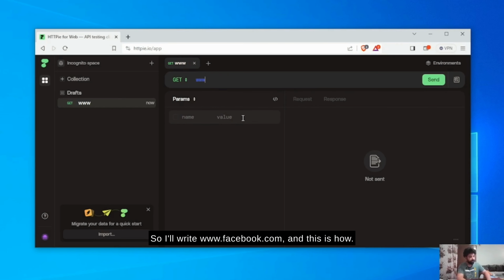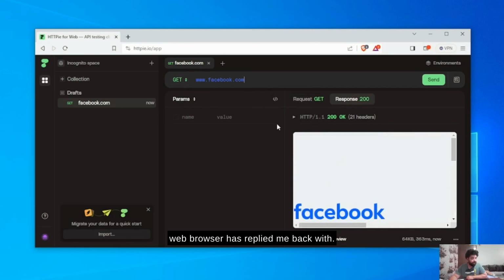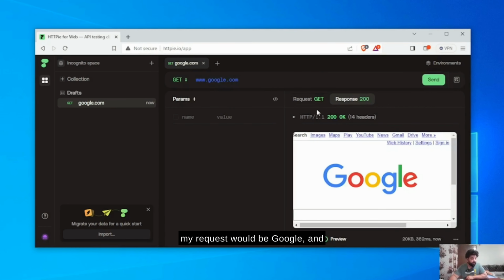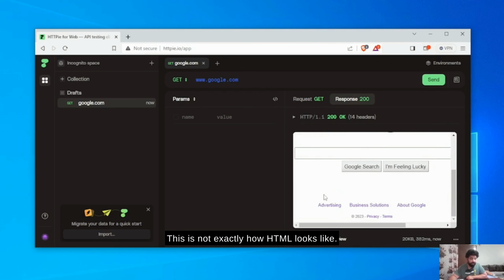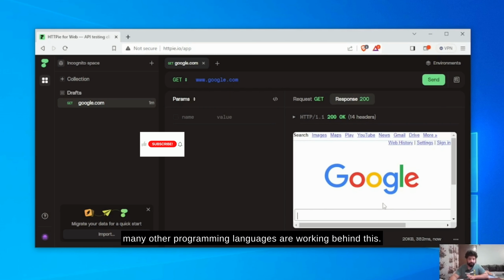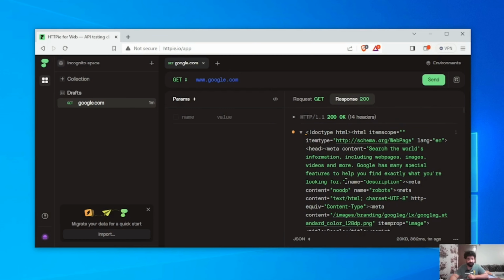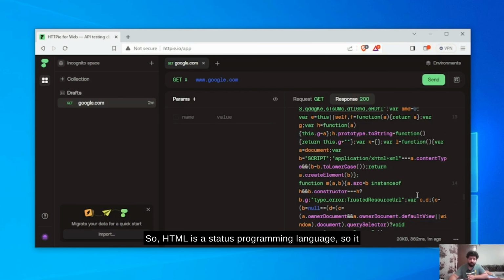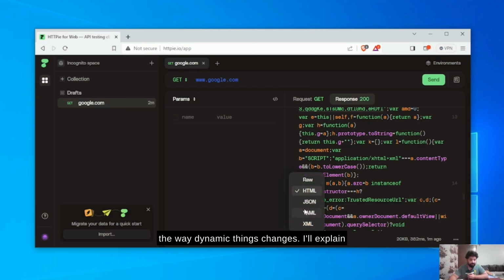How "GET" Request Work? Web Scraping With Python (Part 4)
Learn about the "GET" Request in this video which is most crucial for web scraping in Python.